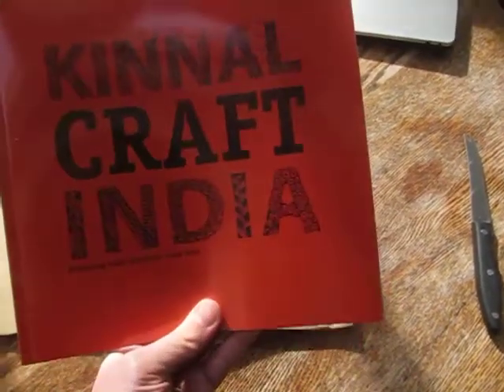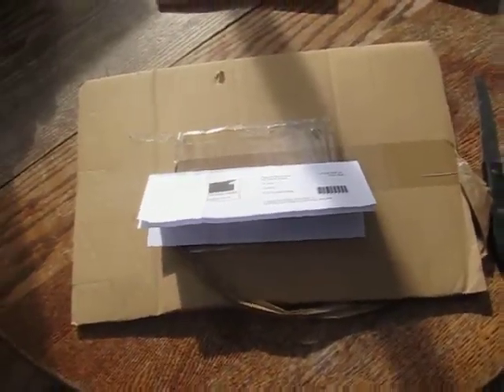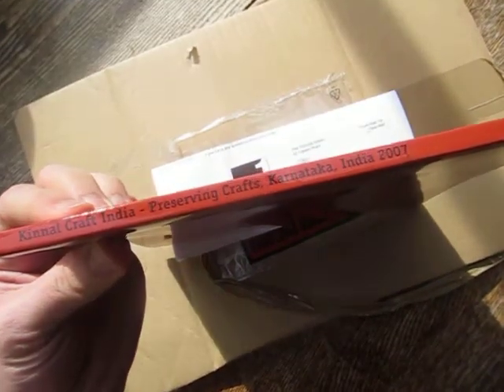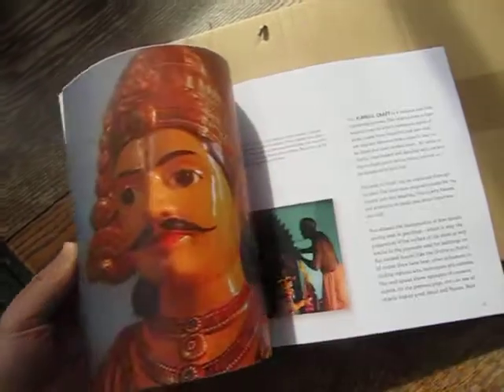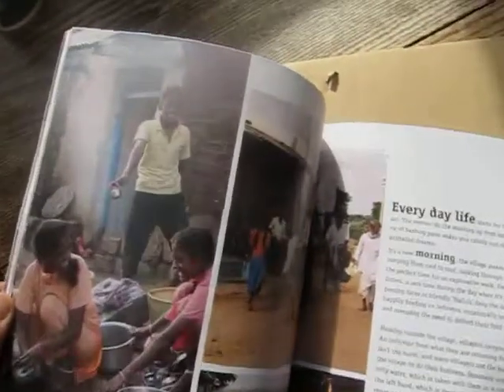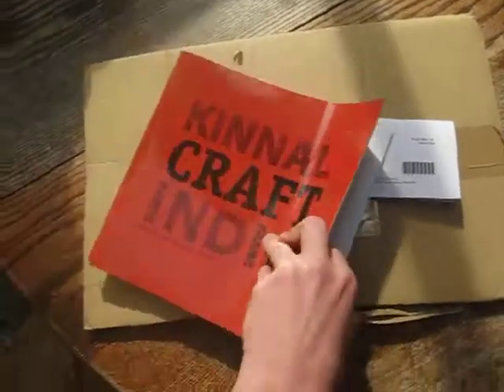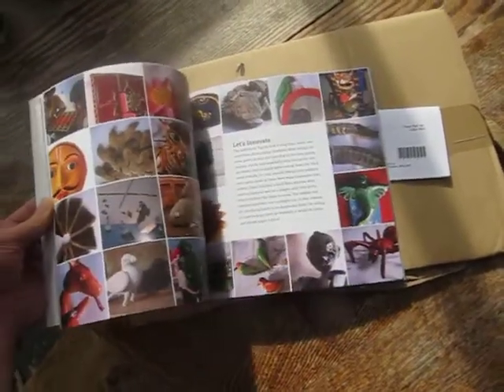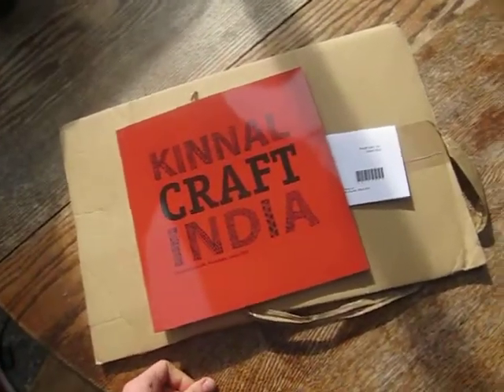Colourful Craft Book printed on lulu.com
I layouted the Craft book myself. It's about a Kinnal craft development project in India. I really wanted to create a beautiful book which summarised all these colours, intricate process details and impressions we gained whilst living in a rural village in India. After a little uming and ahhring I went ahead with lulu.com to for the print as they offered a book size most similar to my original layout. Overall it was 13 pounds, for 96 coloured pages, this is really good value also considering the prompt service with only 4/5 days between order and delivery. However, there are a couple of things I'm not happy with and I hope that this summary will be useful to some of you who are stumbling across this video to inform you more about what to expect.

Positives:
- fast service
- No lulu.com logo or barcode anywhere on the final book (if you design the cover yourself)

Not so great:
- all pages are off centre causing a white line of 1mm across all bleeding pages
- Very shiny cover - didn't really expect that - prone to fingerprints
- print quality like a average laser printer at any printing shop
- backs come out patterned and have low contrast
- not clean print - it has some random lines, dots or RGB spots

Terrible:
- Interface when uploading the inner pages of the book - little feedback and not enough information about the final quality of the product. Also it took me 4 attempts to upload the 120MB of the inner pages before it worked.

But hey! there is a solution. If you want to print with lulu full bleed, there are some hidden guidelines helping you to set the document up in the right way: